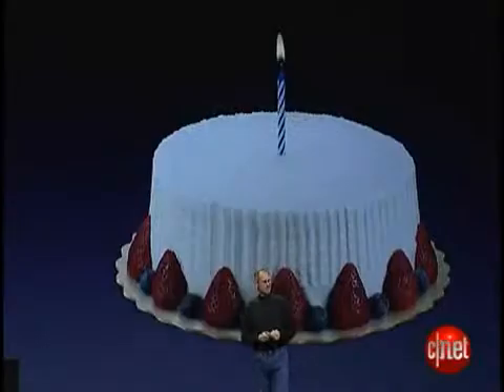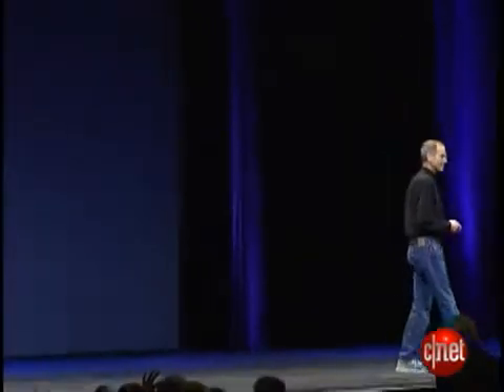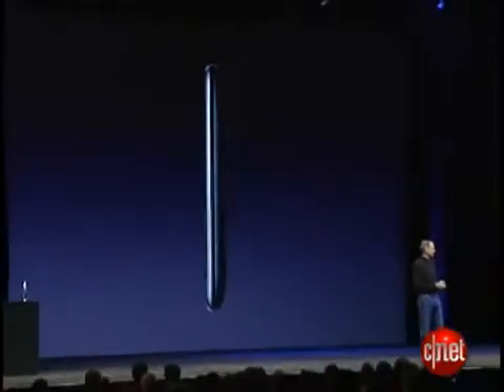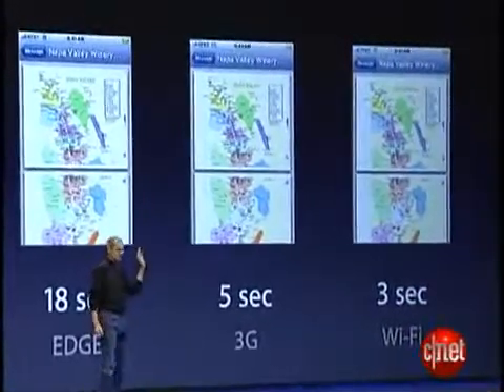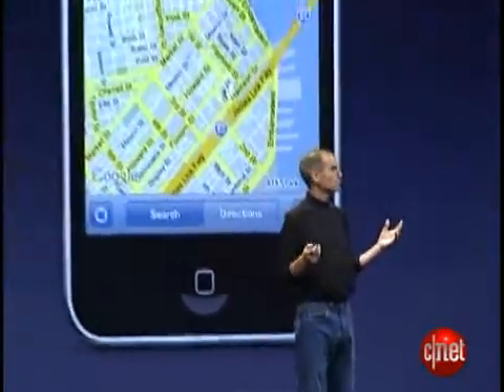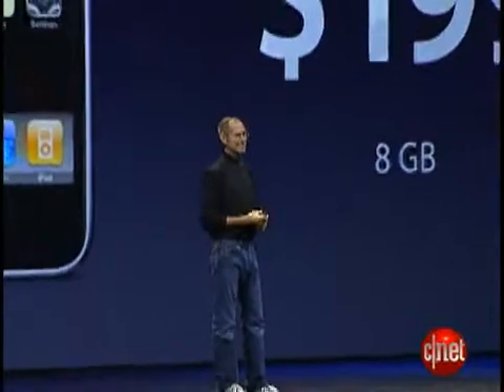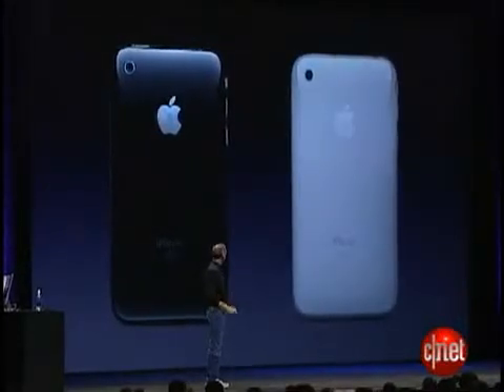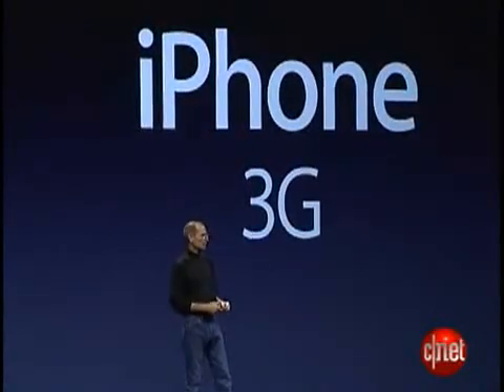iPhone 3G - WWDC 2008 Steve Jobs Keynote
This video belongs to CNET!
Apresentacao do iphone 3g no WWDC 2008 em junho com Steve Jobs